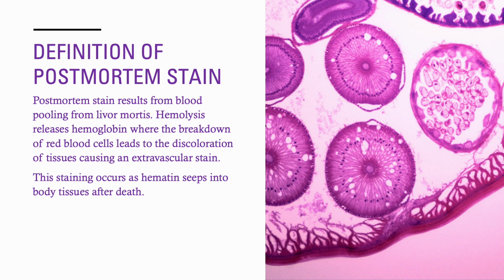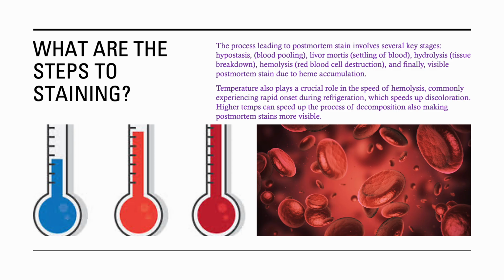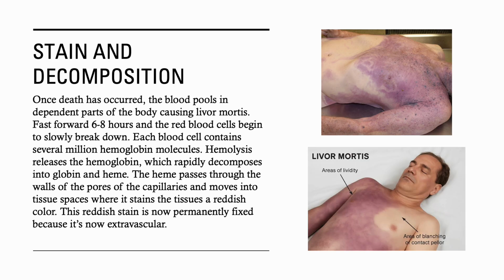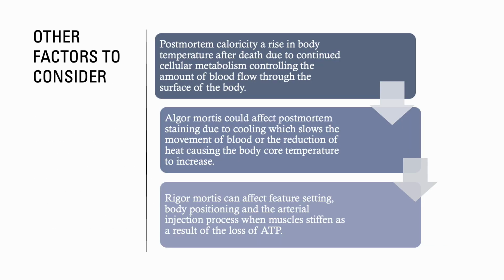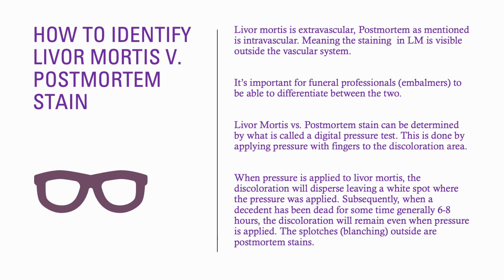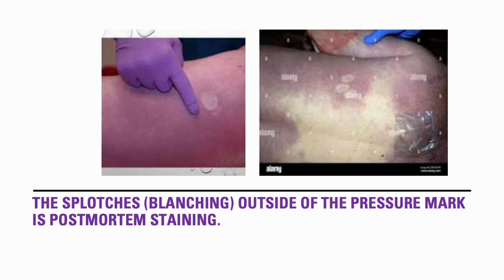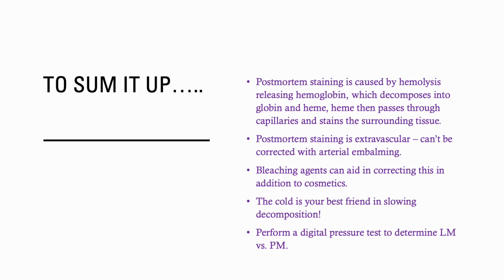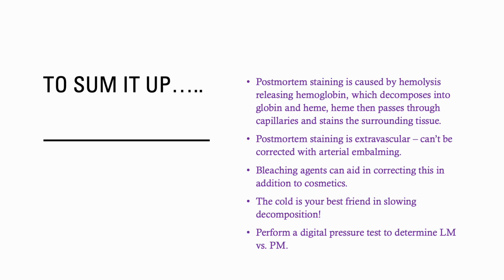Thanatochemistry Postmortem Stain Presentation MOV by La'Tarsha Jones